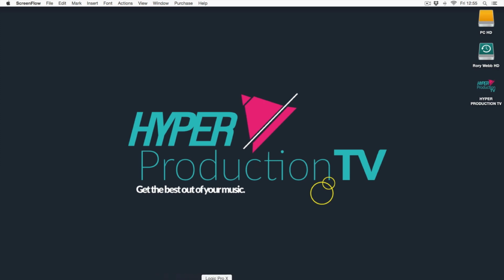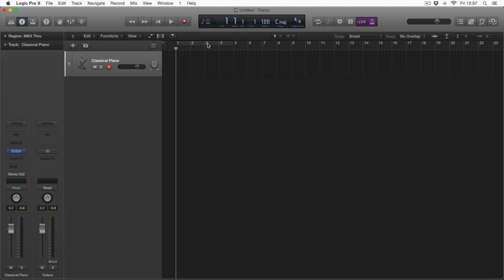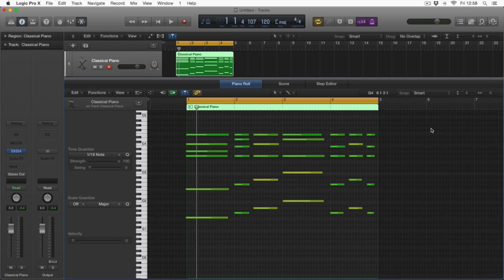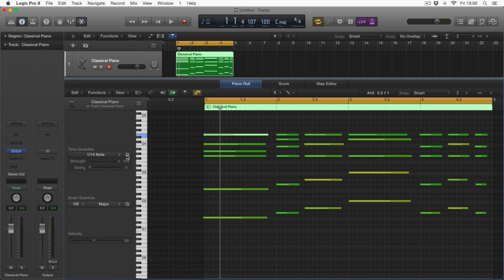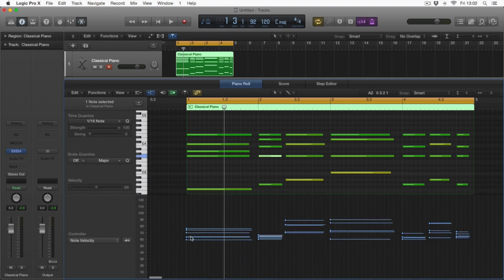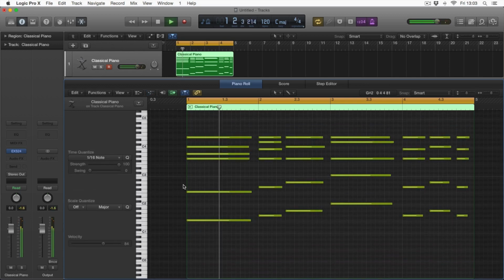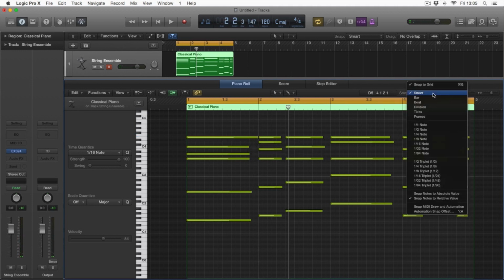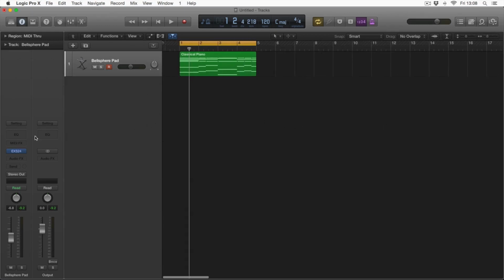How To Record MIDI & Audio | Logic Pro X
In this episode of HyperProductionTV we shall be looking at how to record MIDI and Audio into our DAW (Digital Audio Workstation) in order to get down the sounds we want and to get the creative juices flowing.

   - Recording MIDI (Entering MIDI notes)
   - Editing MIDI notes (Velocity, Quantizing and Values)
   - Editing within the Piano Roll feature
   - Switching on the Loop function & changing the position
   - Switching on 'Count-In' function along with metronome
   - Recording Audio
   - Selecting plugins onto Audio channel

Hyper Production TV //  Your complete guide of Music Production Techniques, Tips and Tricks to make your music the industry standard.

EQUIPMENT LIST

4K Action Camera